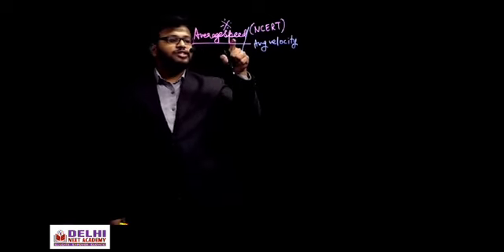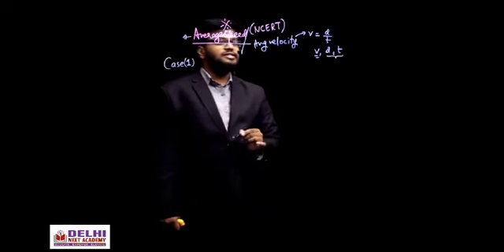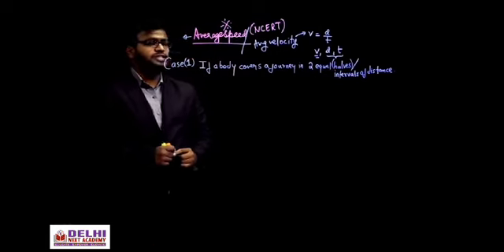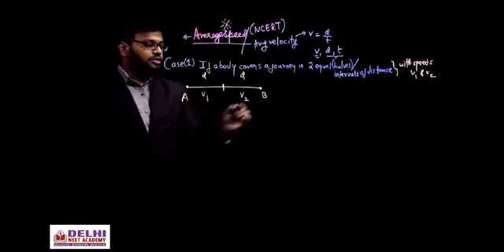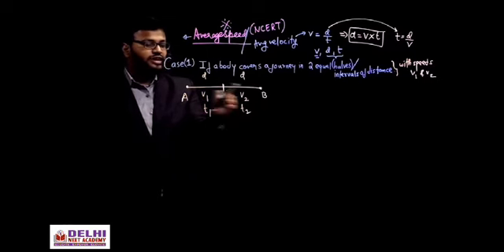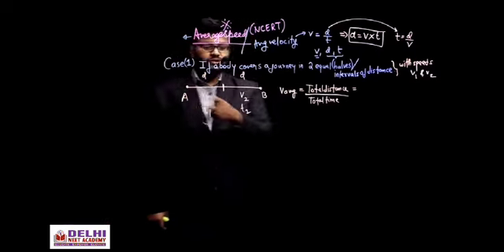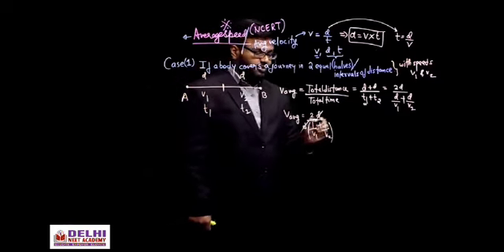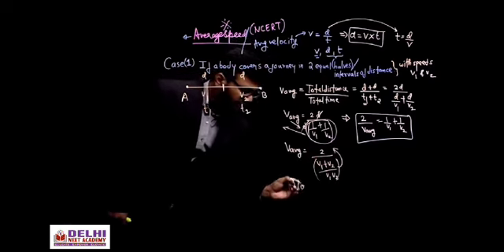Average Speed - Motion in Straight Line - Important Topics in Physics - Explained by Delhi Faculty